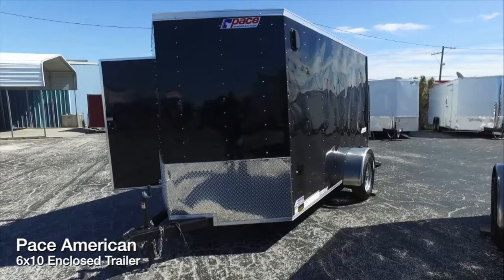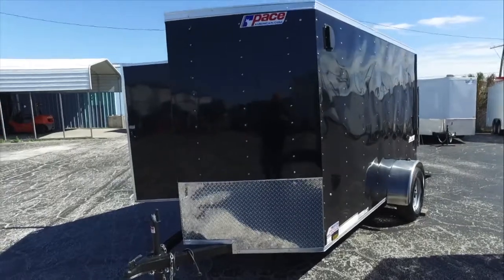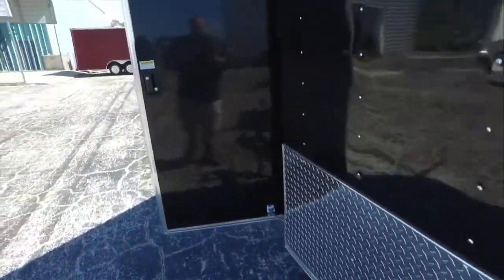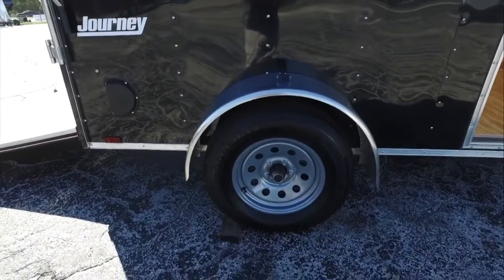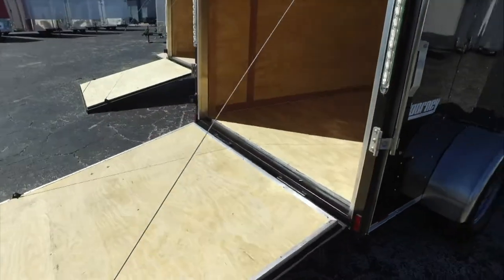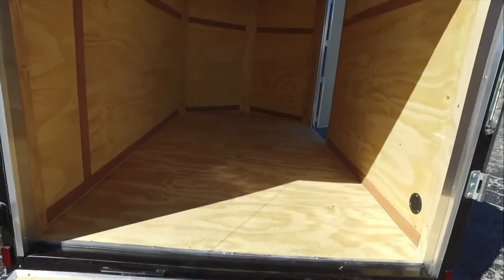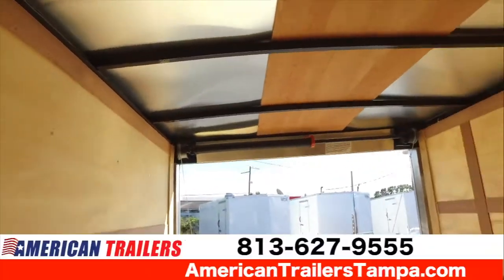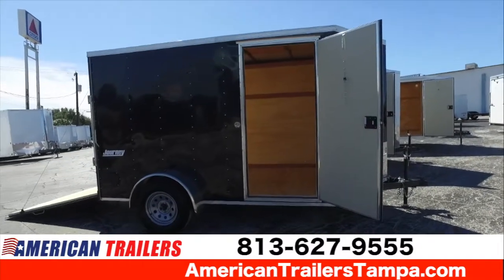6x10 Pace American Trailers - Enclosed Cargo Trailer [Black]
6x10 Pace American Enclosed Trailer
All steel frame
6' Interior height
3/8" Plywood walls
3/4" TREATED plywood floor
Rear ramp door
Side door with flush lock
Drop axle
15" Tires
Aluminum fenders
24" Stone guard
12 Volt interior light
Bar locks on rear
Tube roof bows
SIDE VENTS
16" On center walls
1-PIECE ALUMINUM ROOF

Financing available WAC. We guarantee the best prices and values.